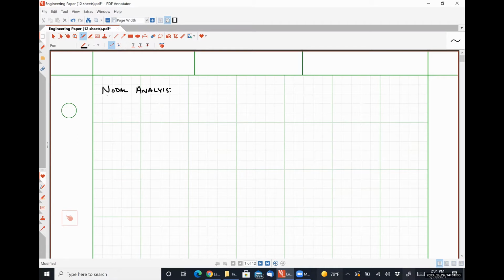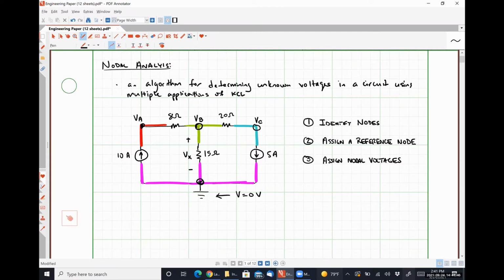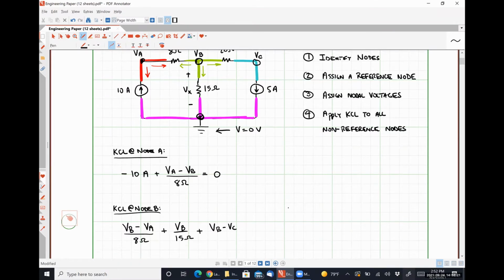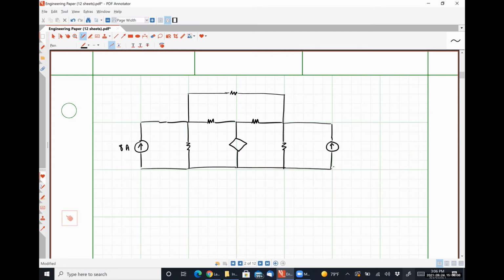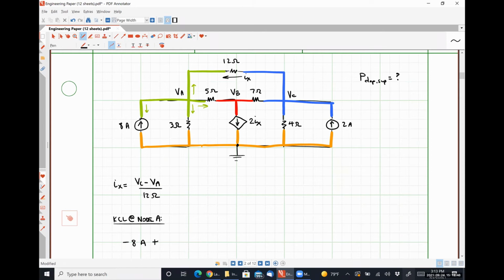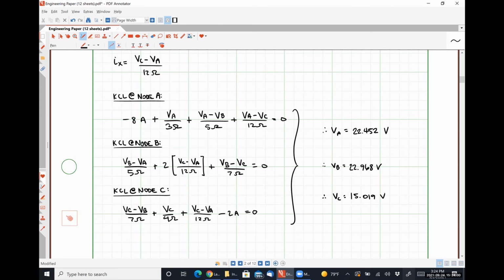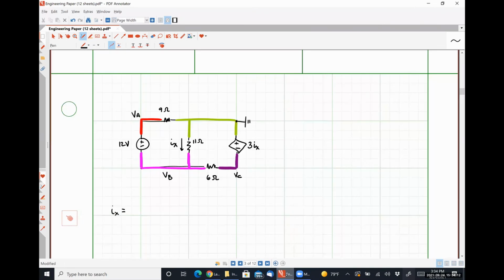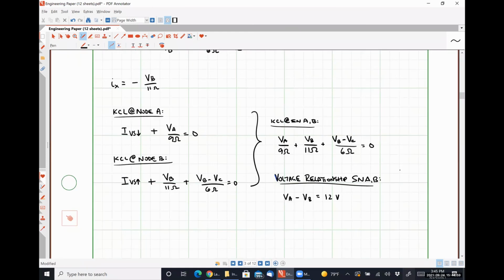ENGR 221 (Fall 2021) - Class Meeting #07 - 09/24/2021